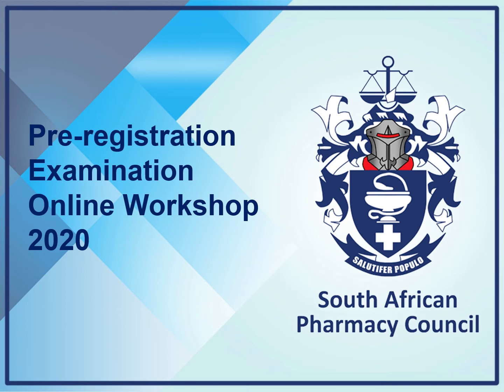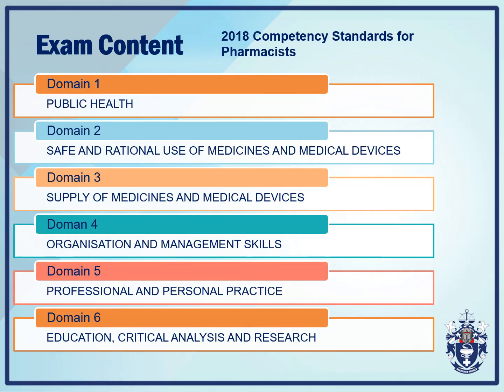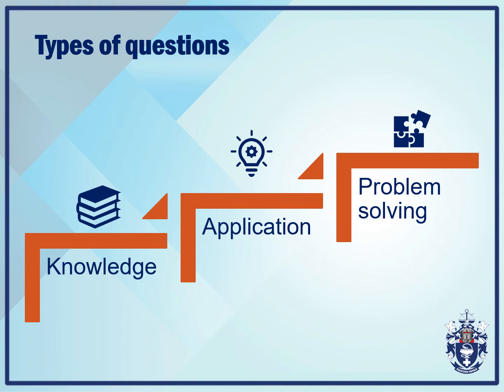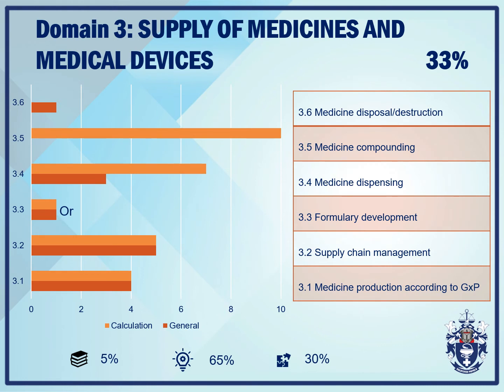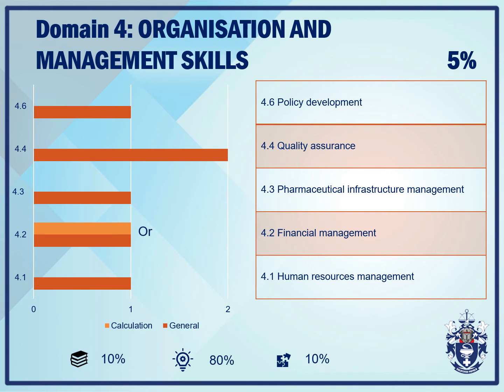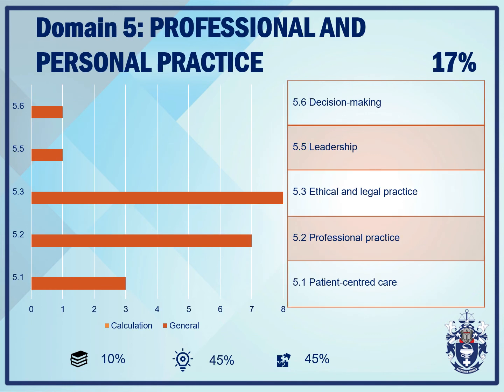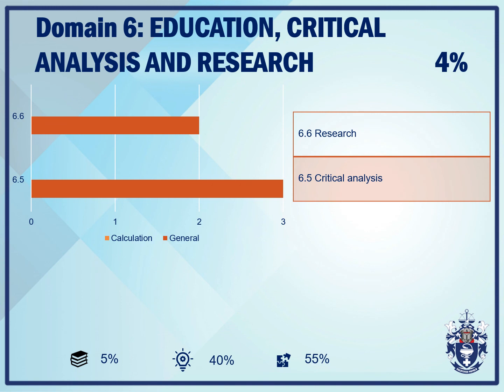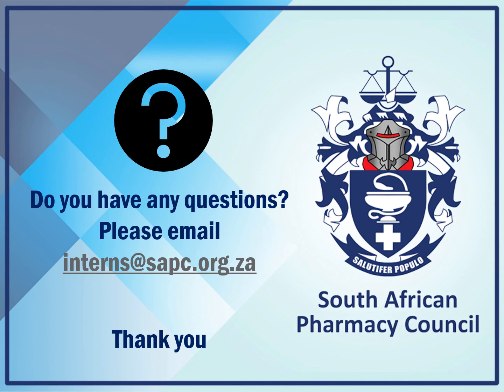The SAPC Pre-Registration Examination: Format and Content of the Exam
In this video presentation, we go through the format and content of the SAPC Pre-Registration Examination.